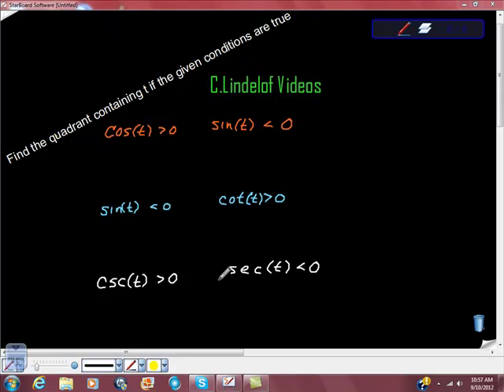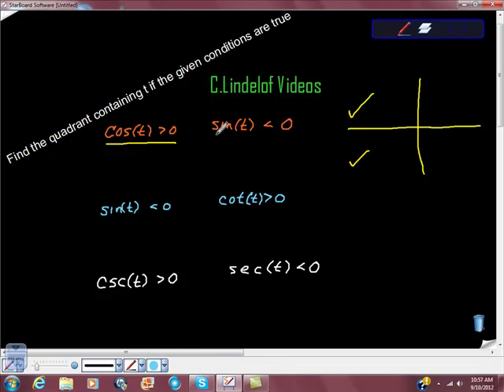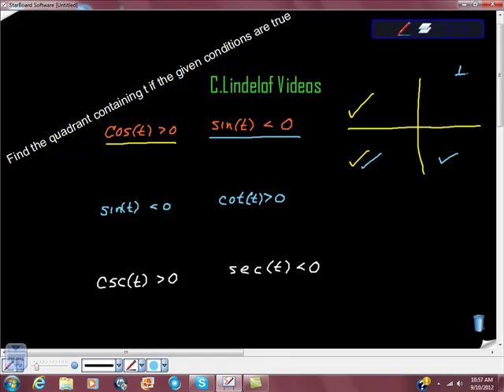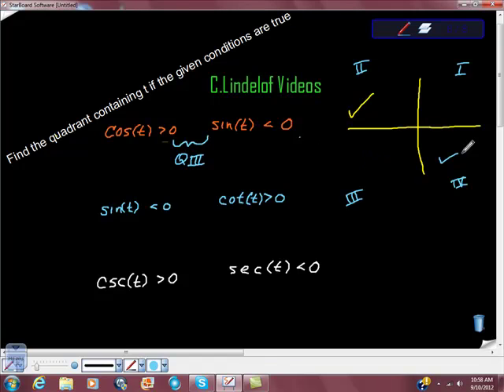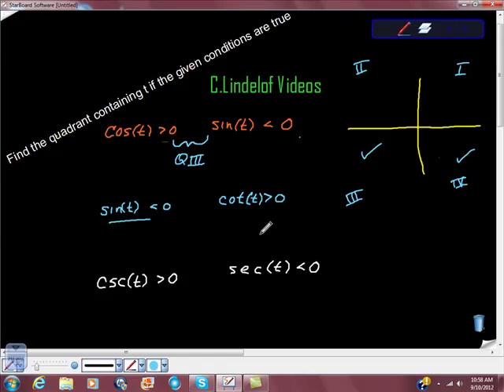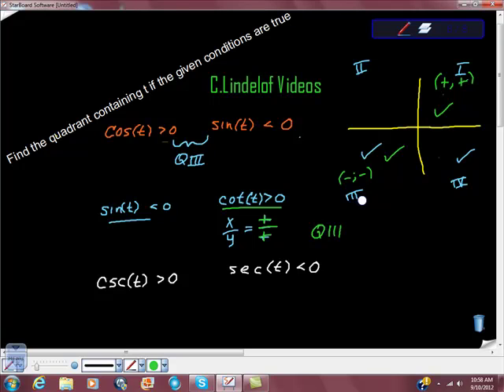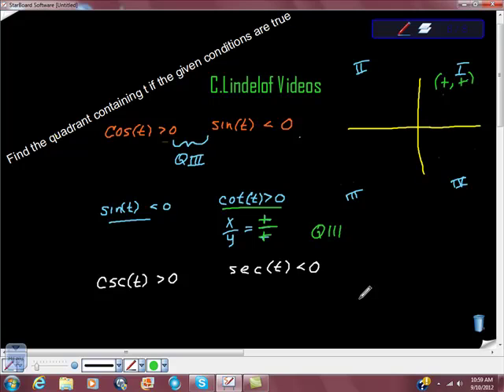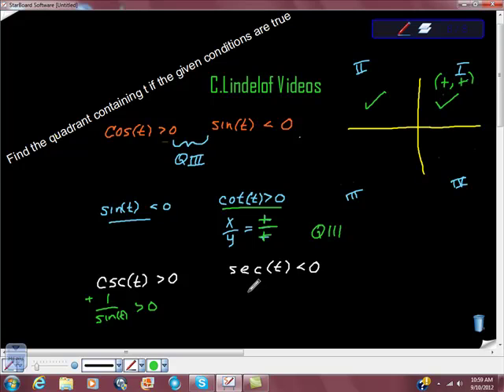Find the Quadrant Containing theta if the Given Conditions are True College Trig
I MISTAKENLY SAY COS LESS THAN0 INSTEAD OF GREATER.  THEN I CHART COS GREATEAR THAN 0.